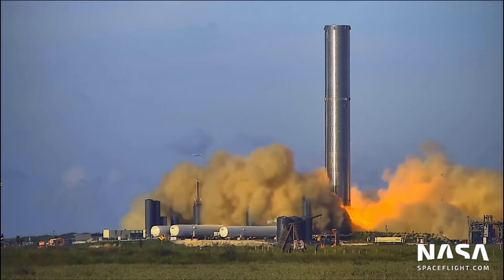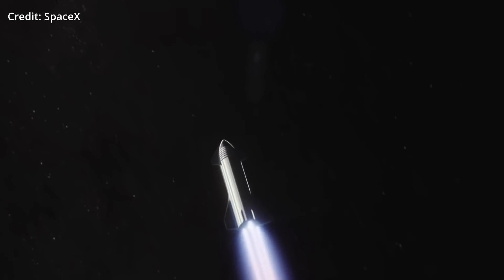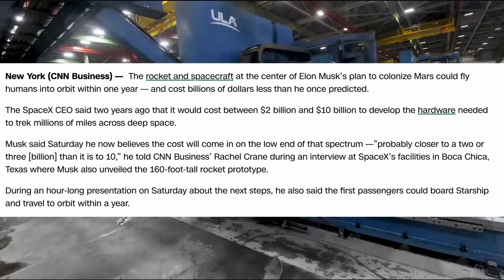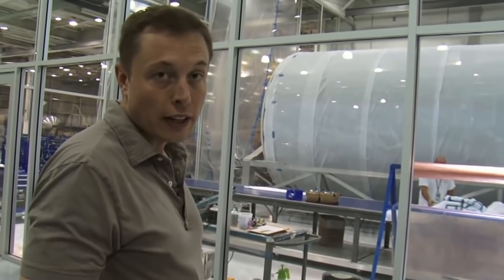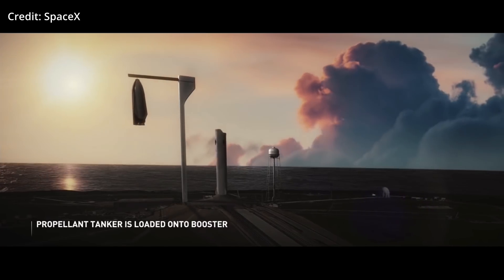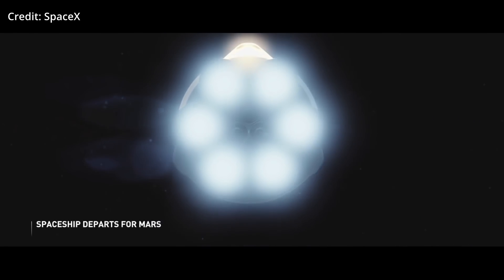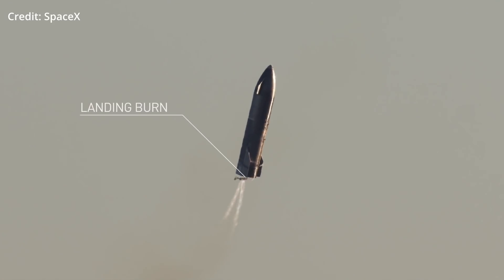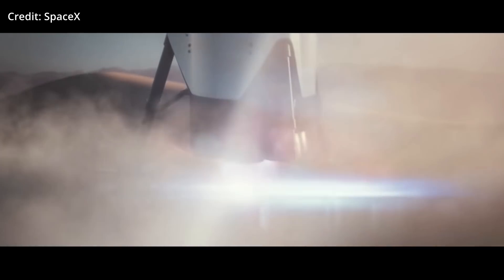Starship's Path from Prototype to Launch Vehicle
Starship's Orbital Flight Test is rapidly approaching, but what comes next? How does SpaceX transition Starship into a commercially viable launch vehicle? With ULA's Vulcan, Blue Origin's New Glenn, and small-sat launchers coming into an already crowded launch market, will Starship change the way satellite makers design satellites, lowering costs further? And how do Starlink, Mars Colonization, and HLS play in? The future is bright for Starship, and today's video hopes to put that future in the spotlight.